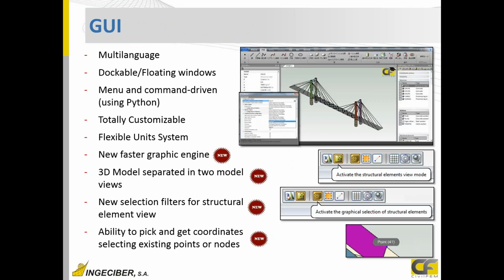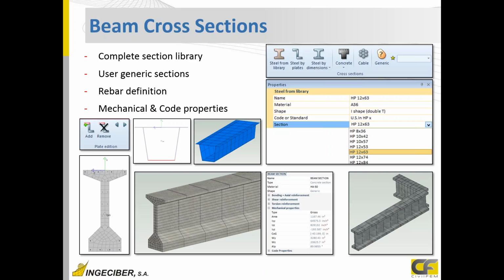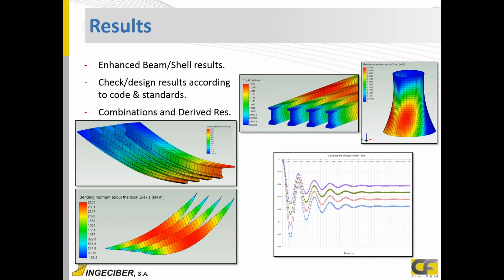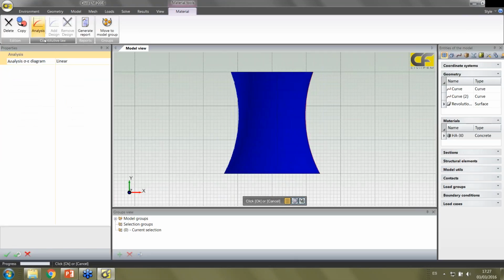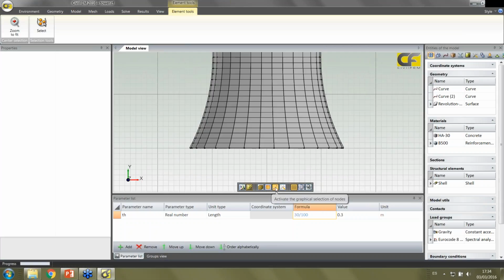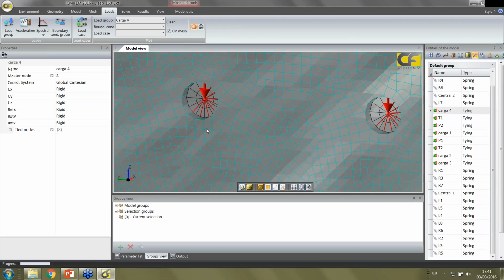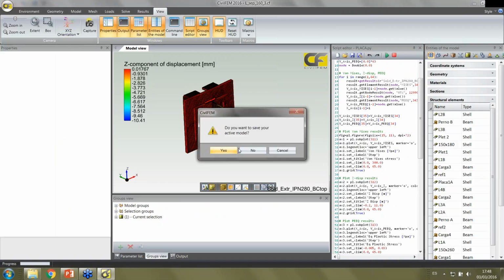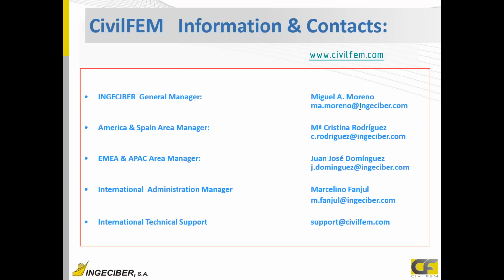Webinar CivilFEM2016 Highlights (FULL)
Webinar where all the novelties and improvements of CivilFEM 2016 are shown. Full version